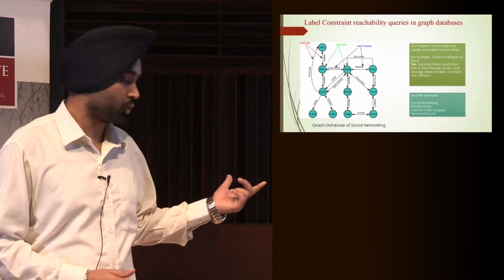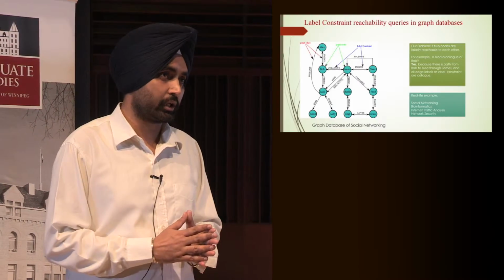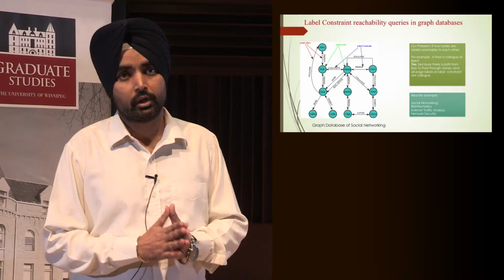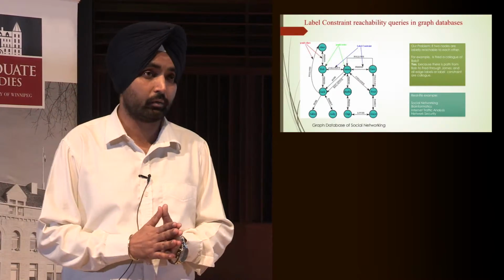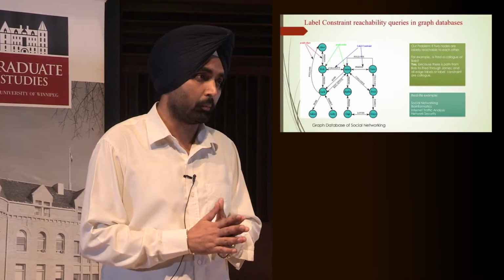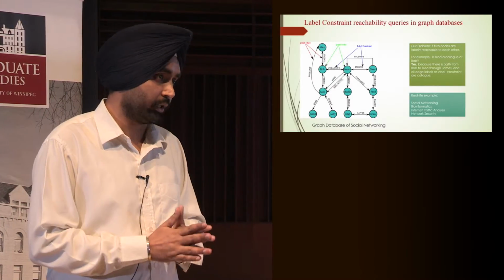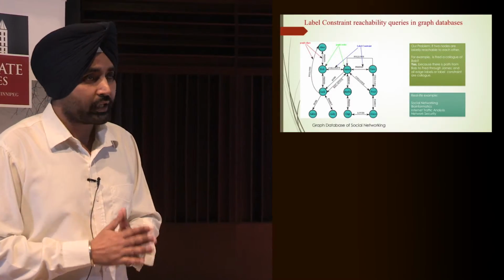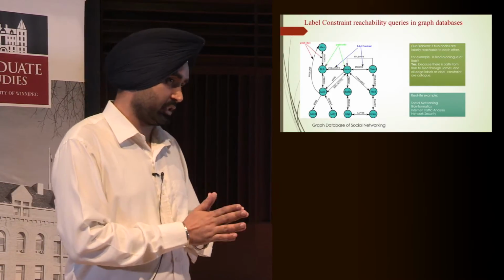Gagandeep Singh - Graduate Studies 3 Minute Thesis Presentation from Colloquium 2016